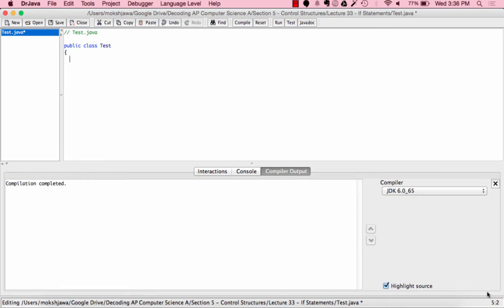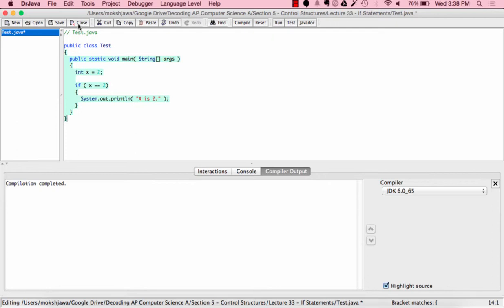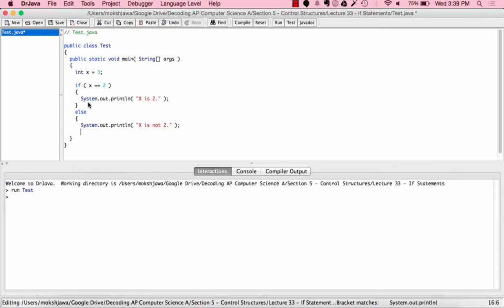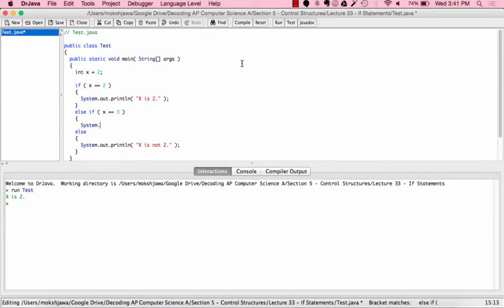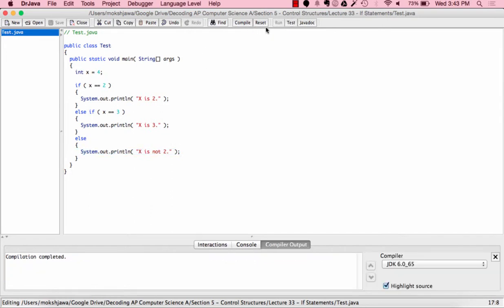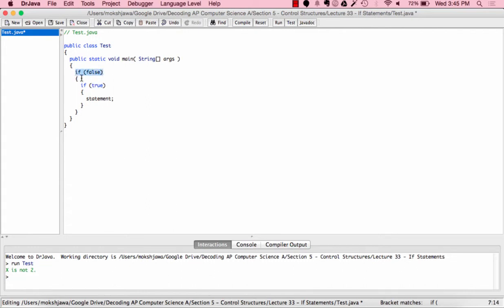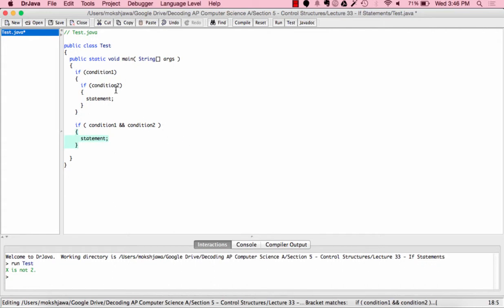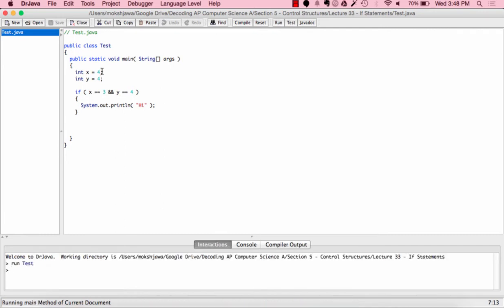Lecture 33 - If Statements